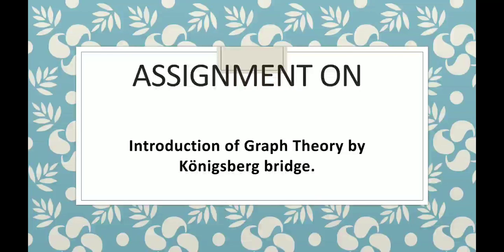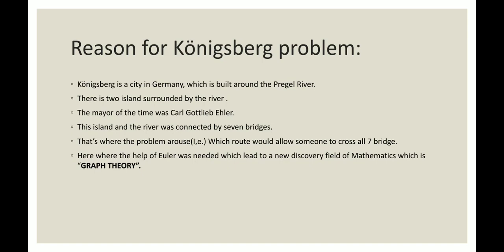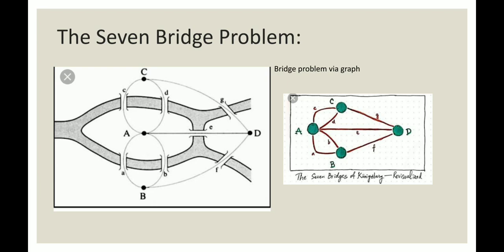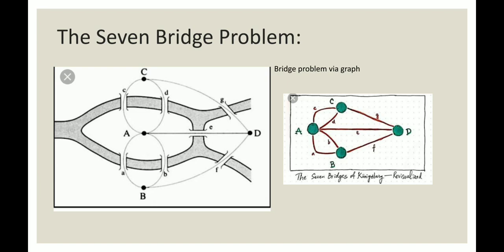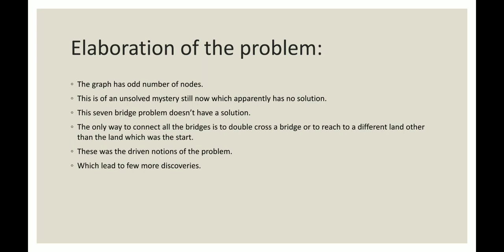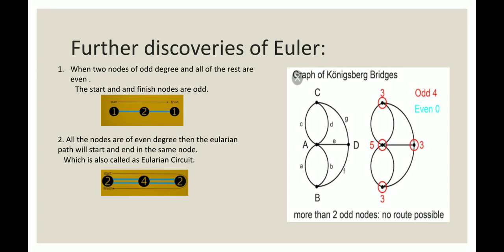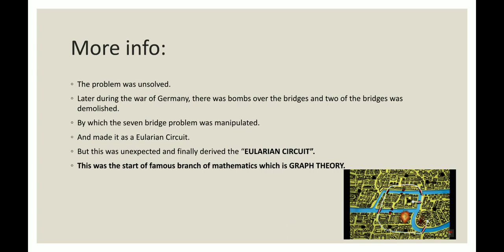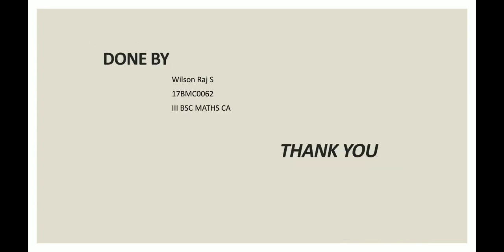Introduction of Graph Theory by Königsberg bridge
Done by Wilson Raj